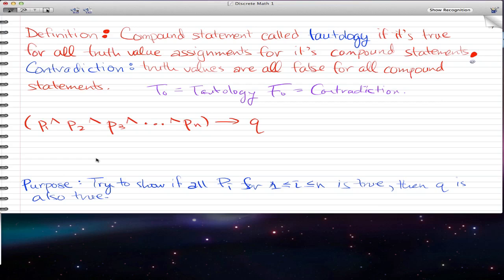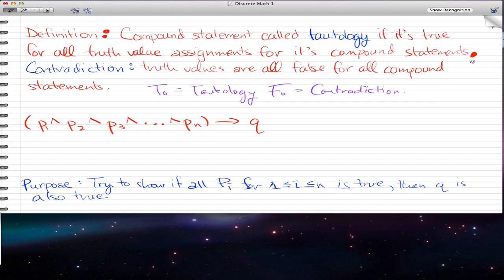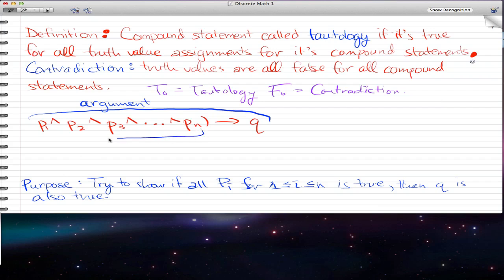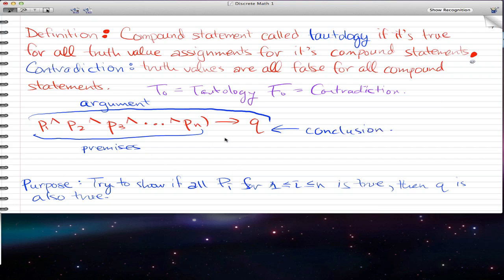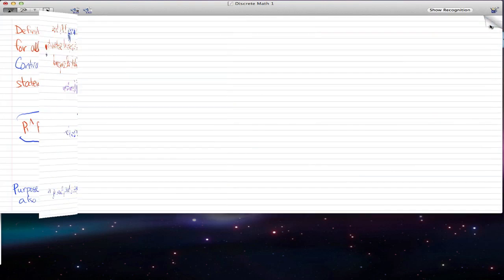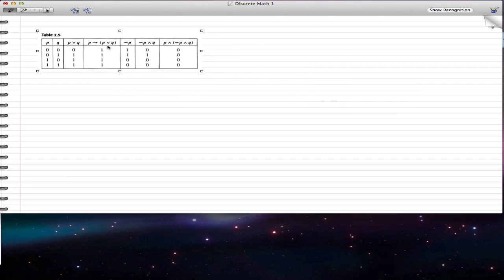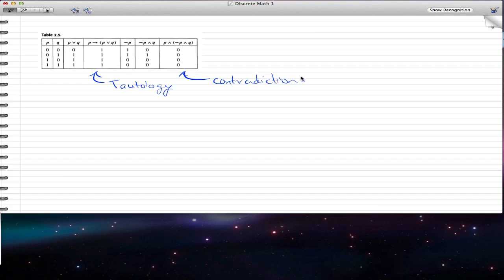Discrete Math 1 - Tutorial 18 - Tautologies and Contradictions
Tautologies, Contradictions, Premises, Conclusions, and Arguments.